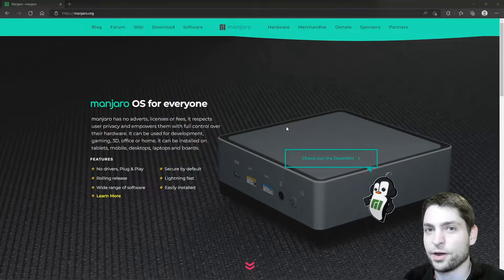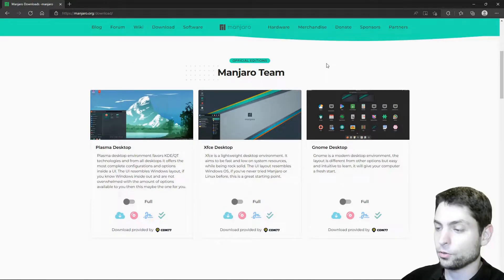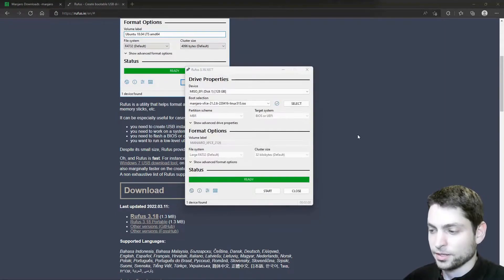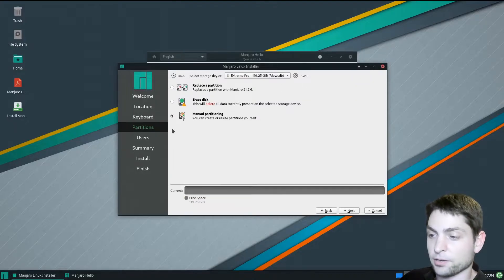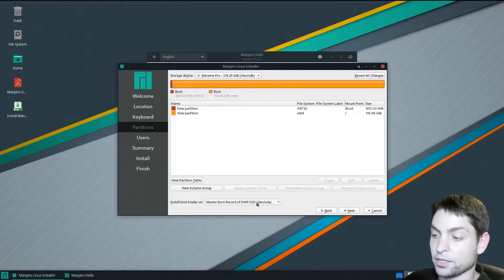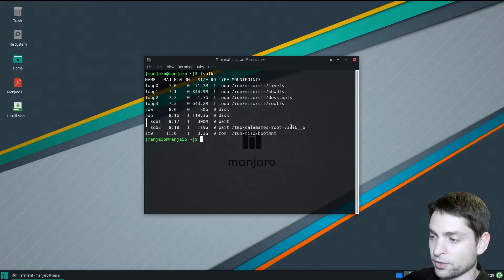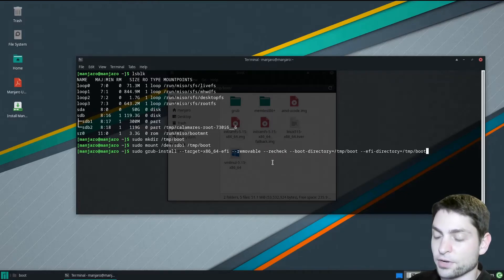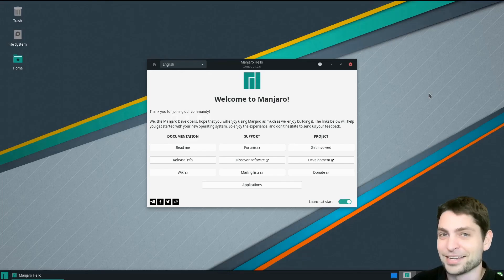Linux Tips - Install Full Persistent Manjaro on a USB Drive (2022)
Install Full Persistent Manjaro Desktop on a USB drive.

00:00 Introduction
00:44 Download Manjaro ISO
01:08 Create Manjaro Live USB with rufus
02:13 Manjaro Live USB Environment
02:33 Setting up USB partitions
04:12 Fixing EFI entries
05:50 Booting Manjaro from USB